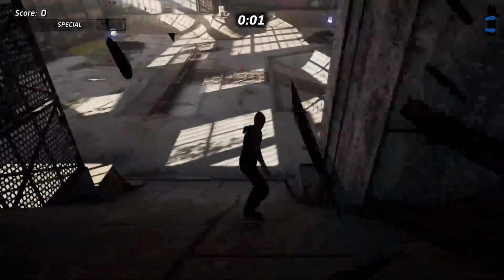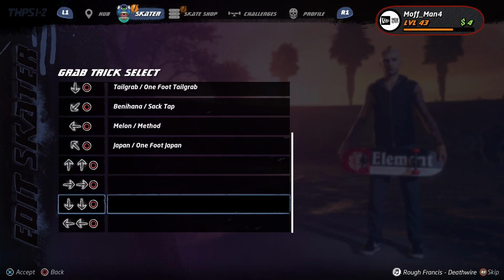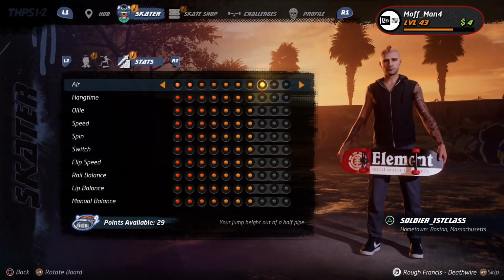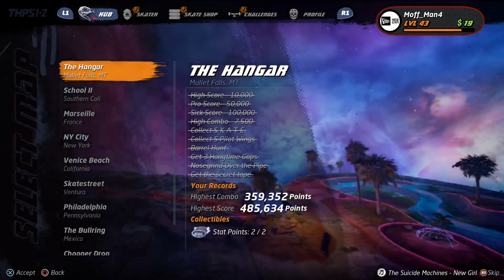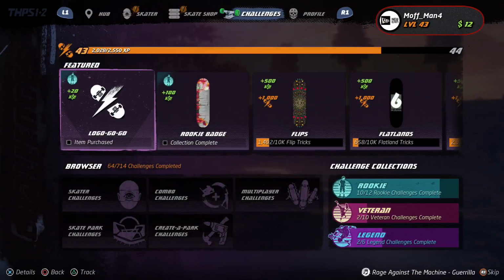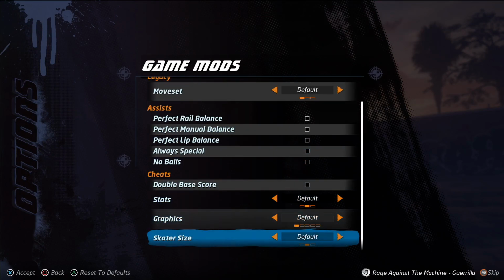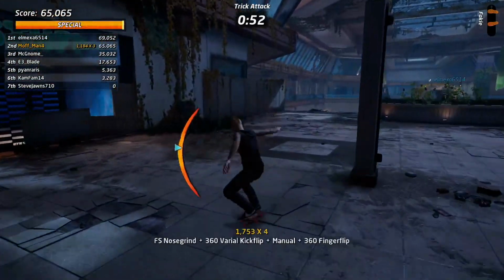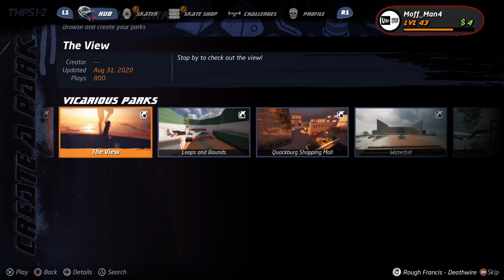1st Class Review- Tony Hawk's Pro Skater 1+2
1st Class Review- Tony Hawk's Pro Skater 1+2

In today's mission, we have another 1st Class Review, and this time, it's Tony Hawk's Pro Skater 1+2. Special Shoutout to Activision for providing me with an early access review copy for the game!